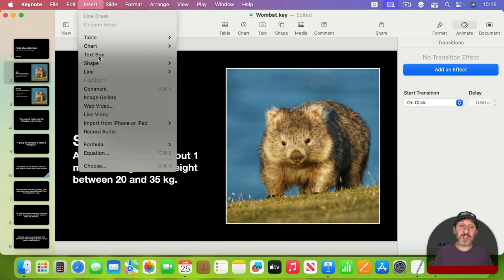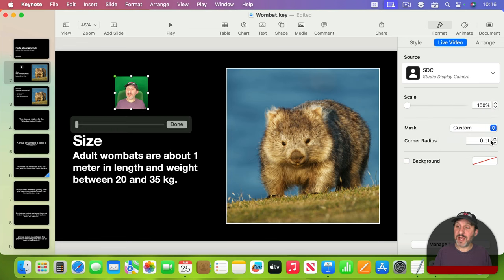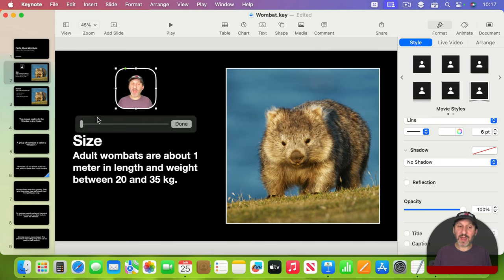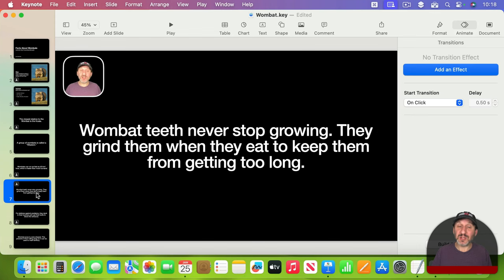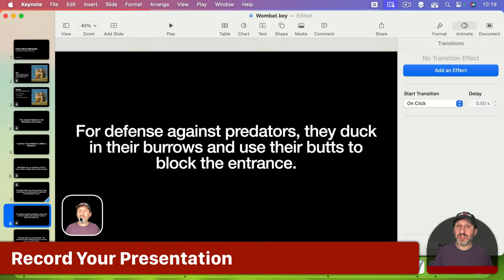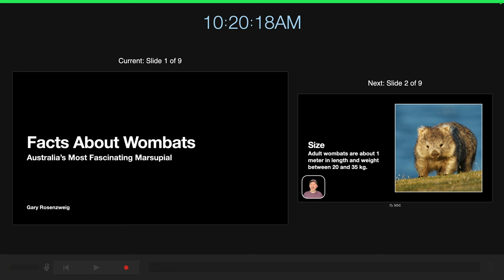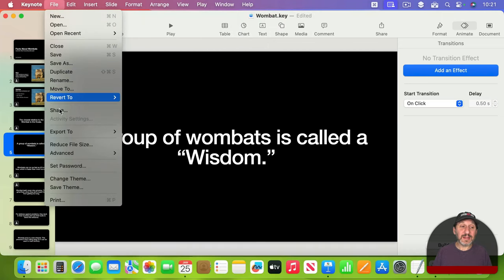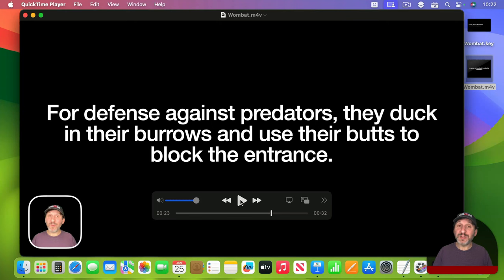Record Video Presentations With You In Them Using Keynote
You can make videos that feature your Keynote presentation and you live on camera on the slides. With this technique you can record your presentation for later use or as a YouTube explainer video.

00:00 Intro
01:03 Add Live Video Elements To Your Slides
03:01 Position Across Slides
04:04 Practice Or Present Live
04:29 Record Your Presentation
06:02 Export As a Video